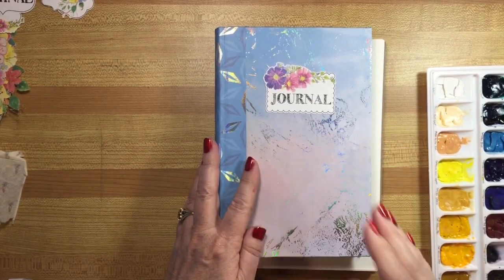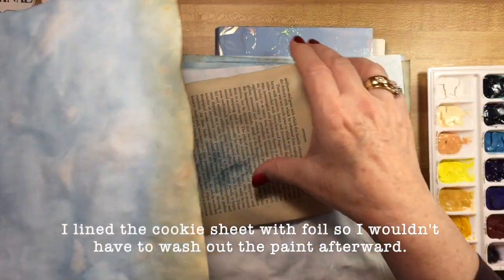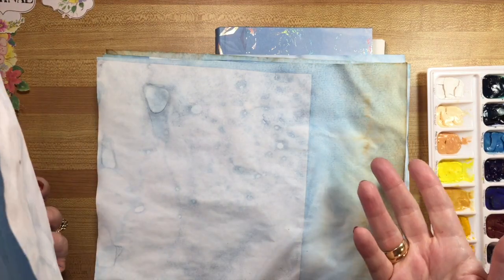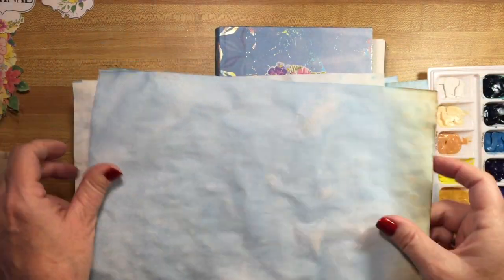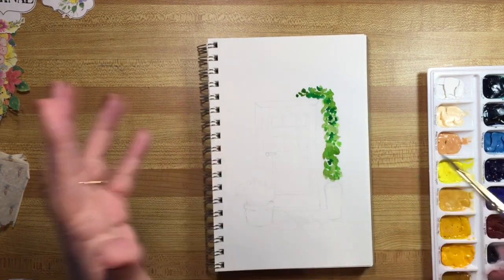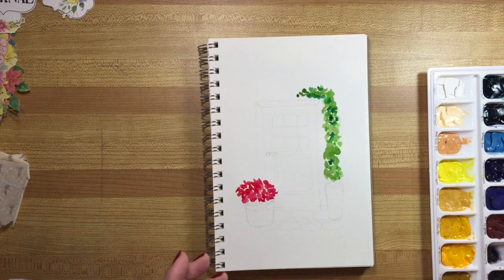Watercolor Art Journal Page | Paint a WATERCOLOR for ART JOURNALS and JUNK JOURNALS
Watercolor Art Journal Page | Paint a WATERCOLOR for ART JOURNALS and JUNK JOURNALS  | ALTERED BOOK JOURNAL Watercolor TUTORIAL | Planner Art Junk Journal.

Fine Tec Pearlescent Watercolors
Micron Pens
Card Stock
Cricut Products
Watercolour Paper
Paint Brushes
Watercolour Paints

MUSIC and SOUNDS:
Harp: Mary Murphy